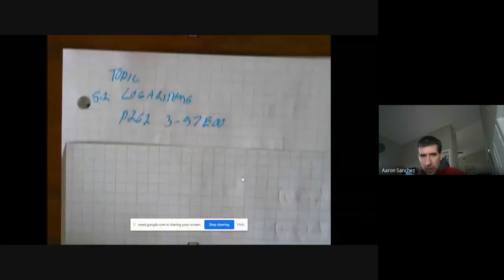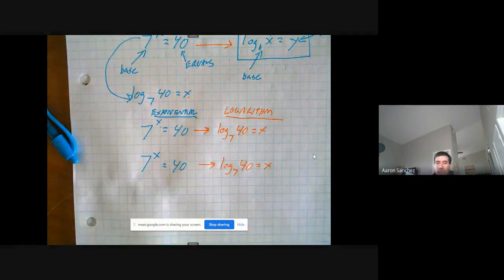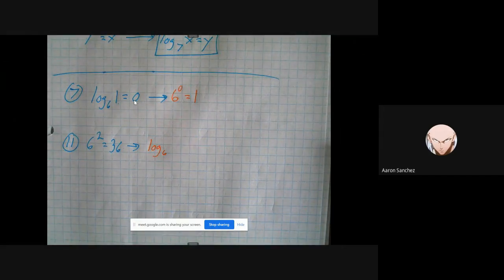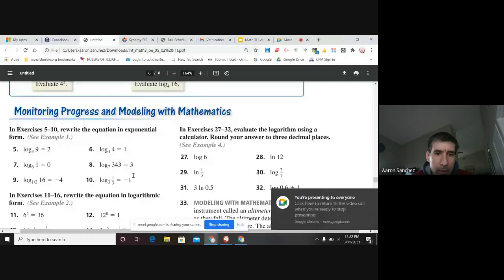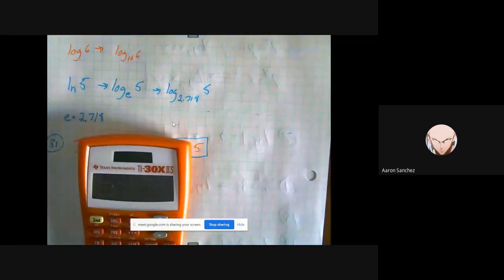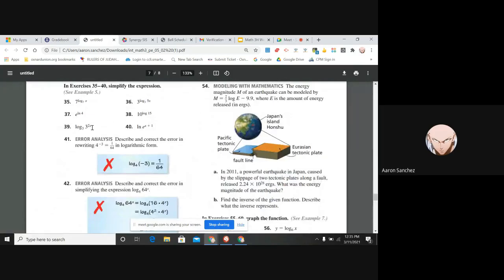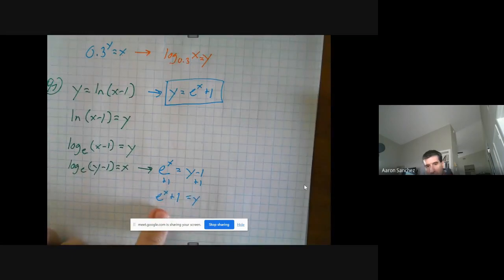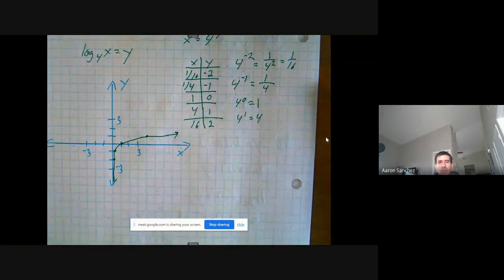M3H 5.2 Logarithms